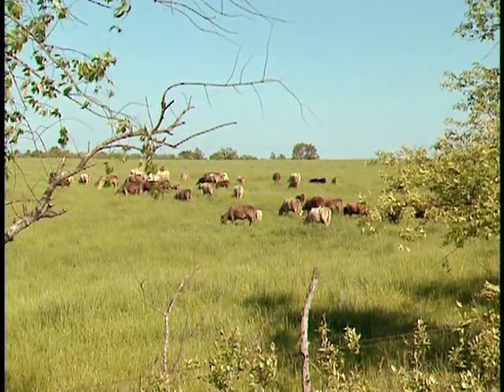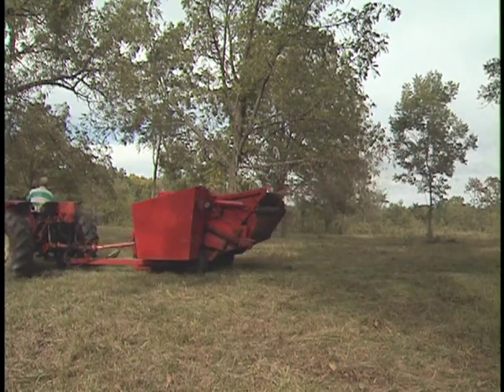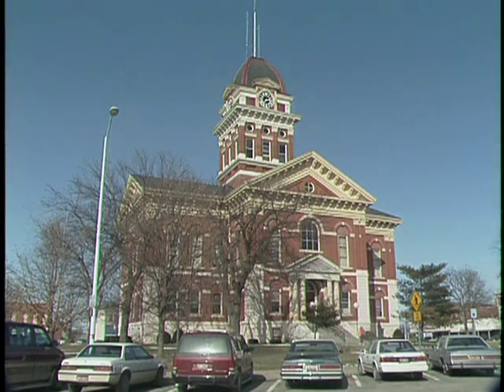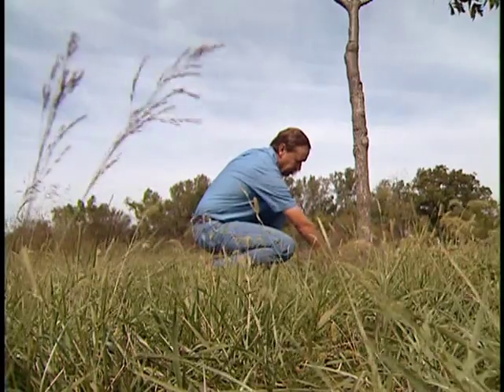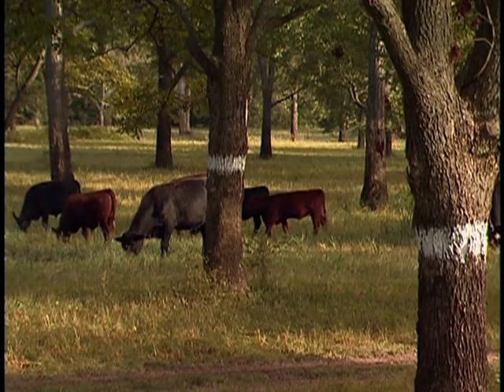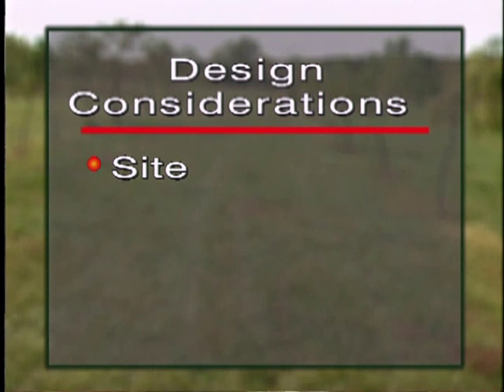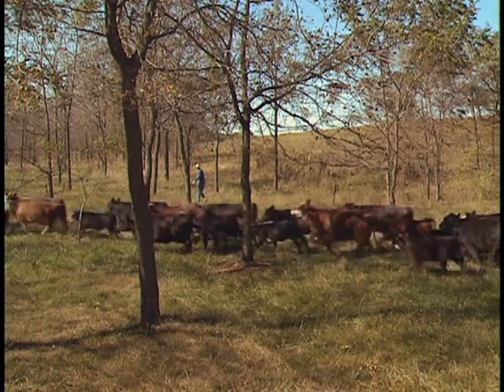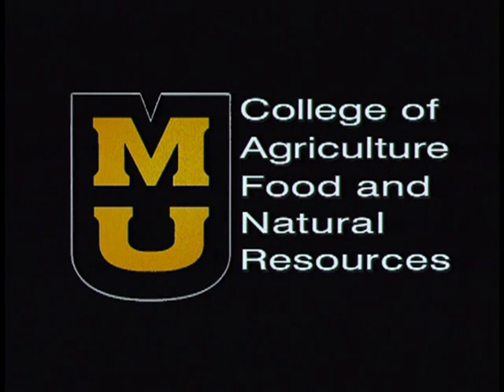Agroforestry Practices - Silvopasture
This video is out of date. Please visit the Center for Agroforestry (

Agroforestry Practices - Silvopasture - Center for Agroforestry 2004 - DVD AF1008 - University of Missouri Center for Agroforestry. Noncommercial use only, video used with permission.  Silvopasture is the intentional combination of trees, forage and livestock managed as a single practice. In this segment, see examples of profitable silvopasture practices, including cattle with pecans. Considerations for establishing a successful silvopasture practice are also offered.